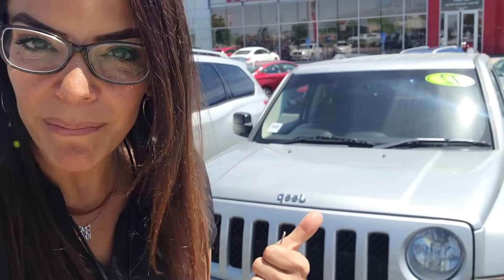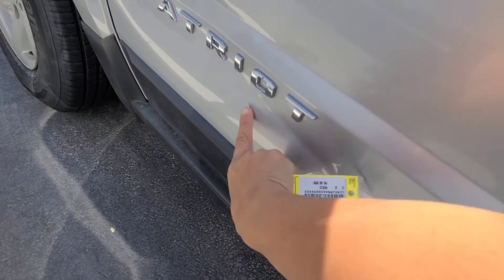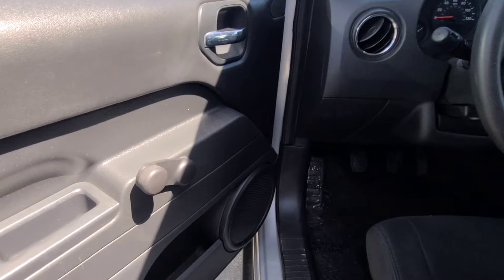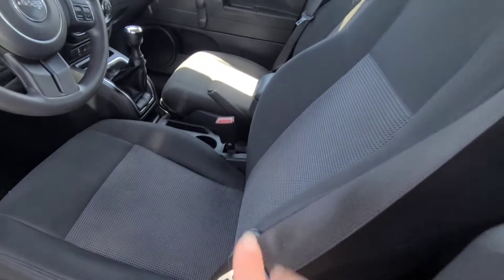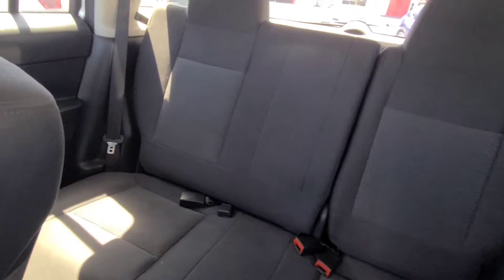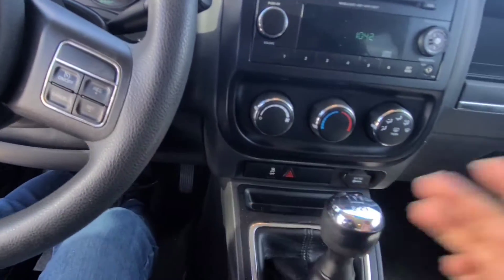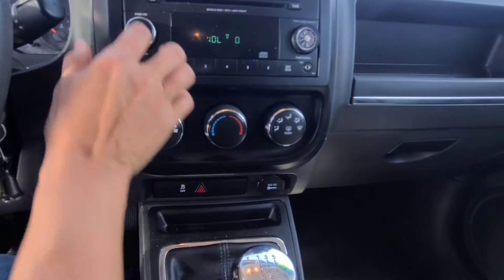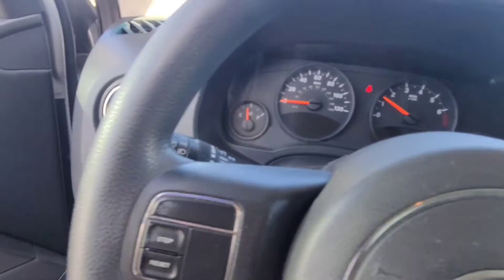2012 Jeep Patriot